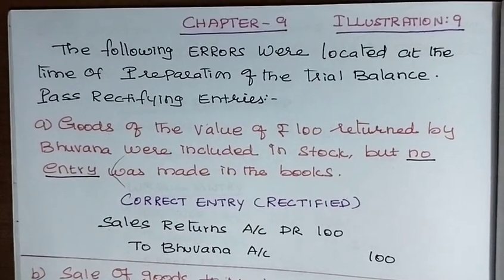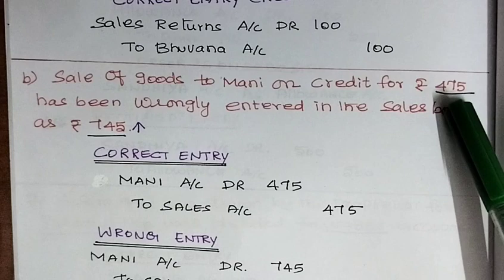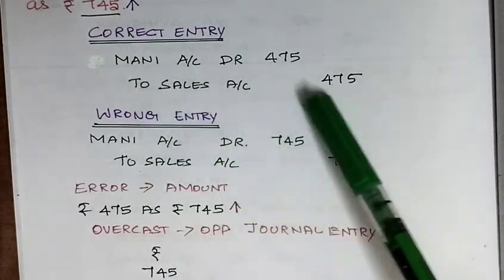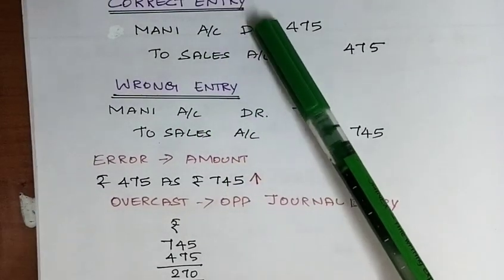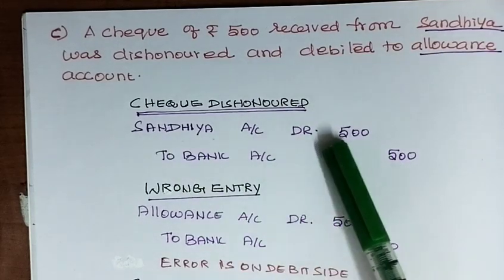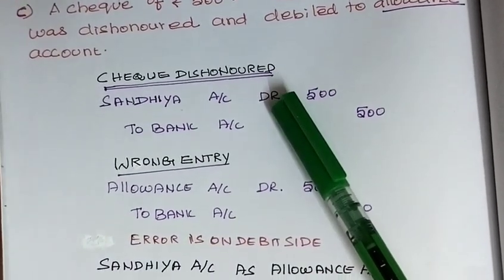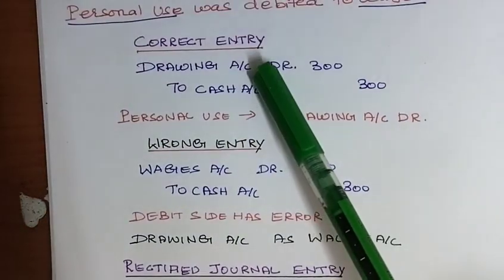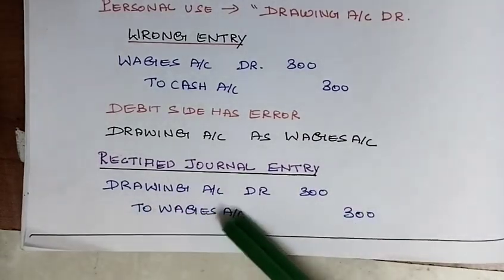11TH STD ACCOUNTANCY CHAPTER - 9 RECTIFICATION OF ERRORS ILLUSTRATION - 9 ENGLISH MEDIUM.